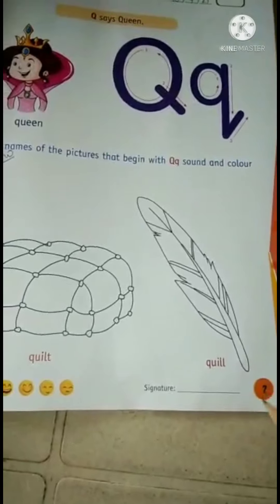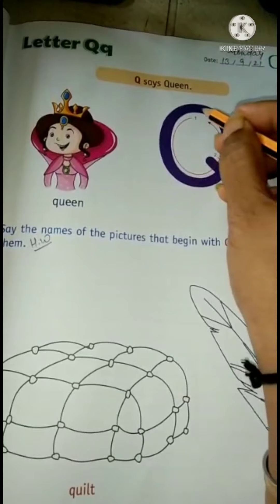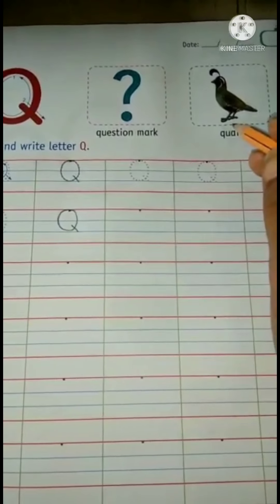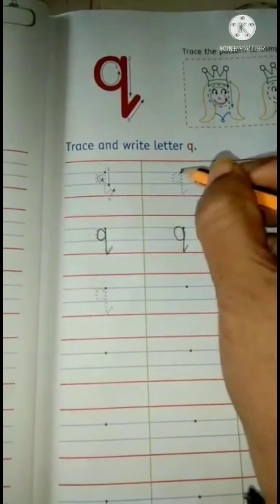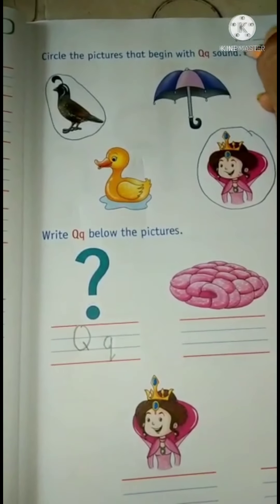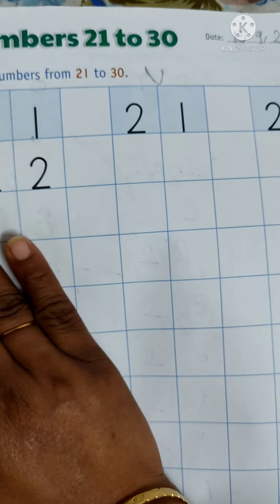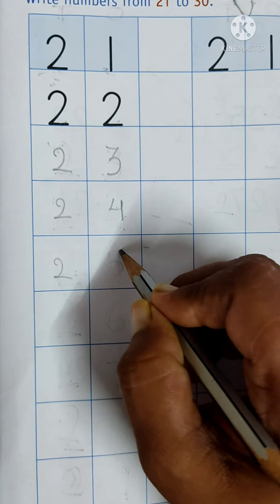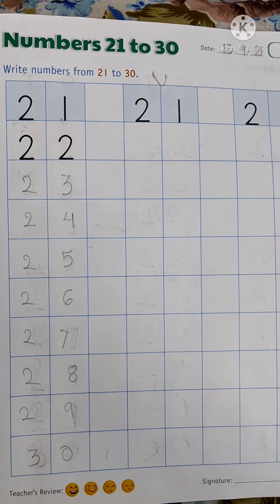13/9/21 JR KG CBSE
book number 5 pg number 37 Numbers 21 to 30
book number.           5.     pg number.   7 to 11. letter Qq trace & Write , Circle the pictures that begins with Qq sound